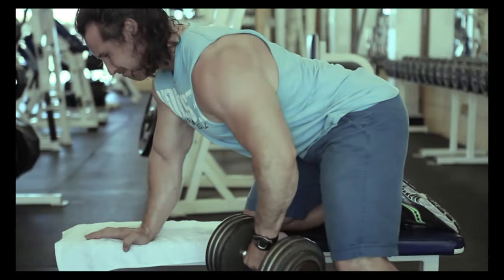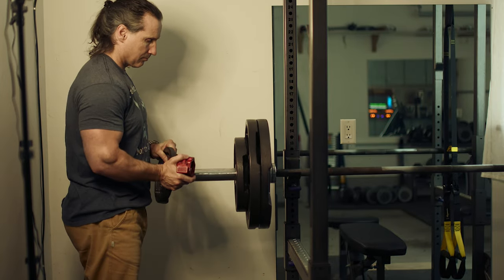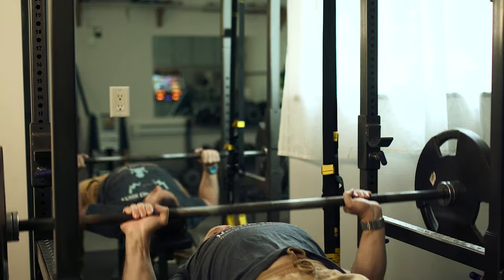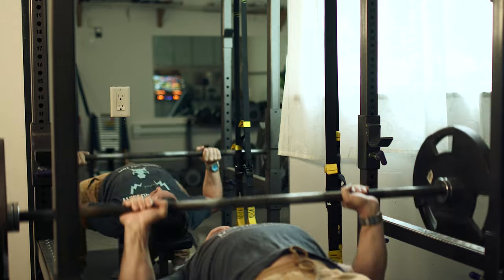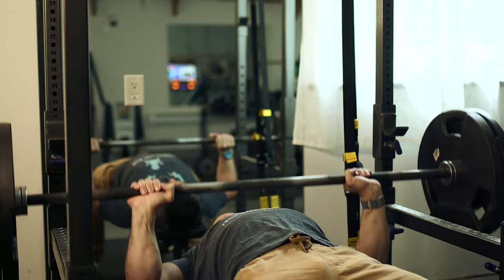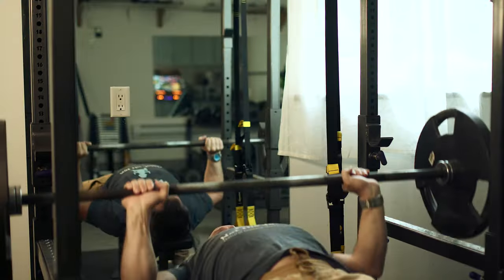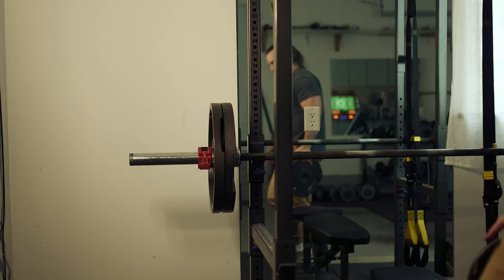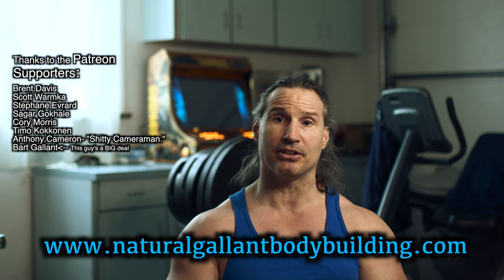Pyramid SETS for Natural Bodybuilders